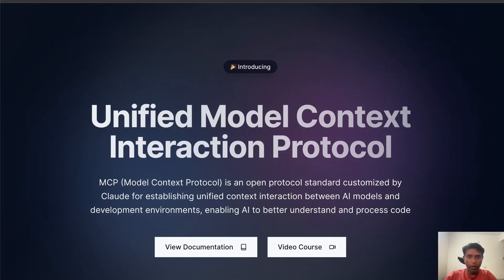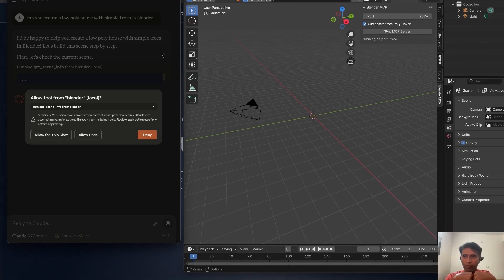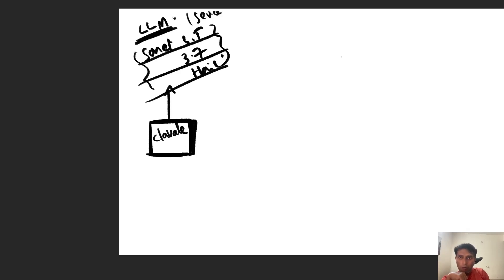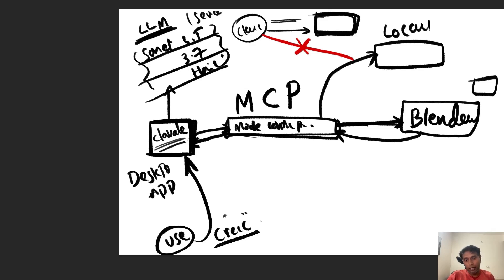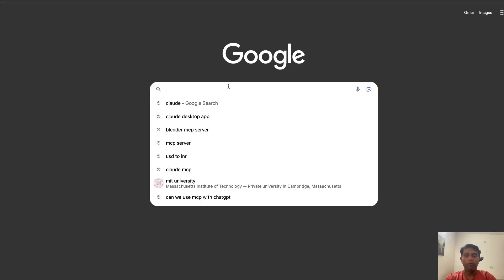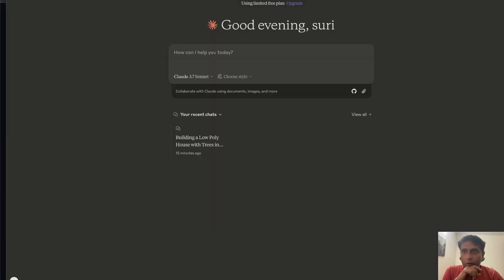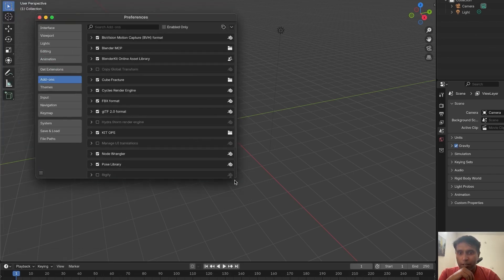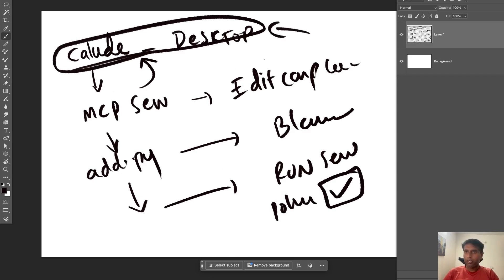How to Use MCP Server with Blender: A Step-by-Step Guide | Claude desktop app | Blender Automation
Model Context Protocol, is an open-source protocol from Anthropic Claude that aims to establish unified context interaction between AI models and development environments. By providing standardized access to contextual information, it enables AI models to better understand and process code. It acts like a bridge between them, allowing developers to connect AI applications and data sources through a single standard.

For example, in practical applications, through the Claude desktop application and with the help of the MCP protocol, AI can help users manage GitHub projects, easily completing complex tasks from creating projects to submitting code requests, and doing so quickly. The emergence of this protocol promises to thoroughly solve the pain point of LLM (Large Language Model) applications struggling to connect with data, enabling cutting-edge models to generate better and more relevant responses, without needing custom integration code for each data source - a single MCP protocol can handle connections to multiple data sources.